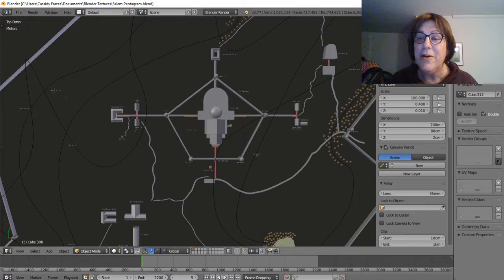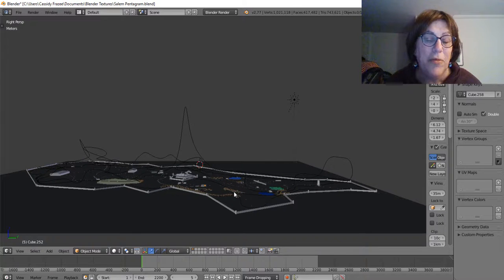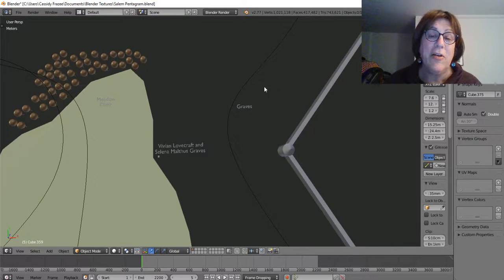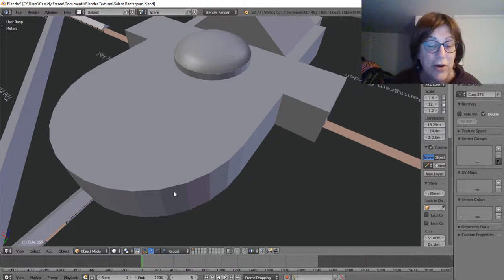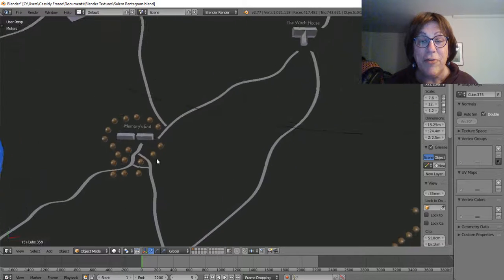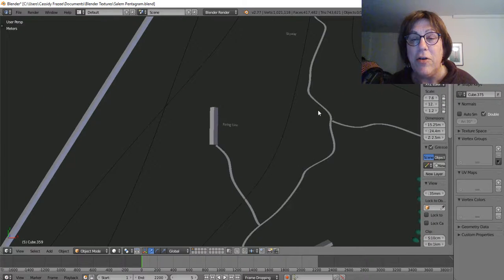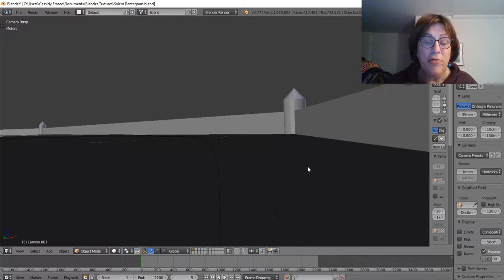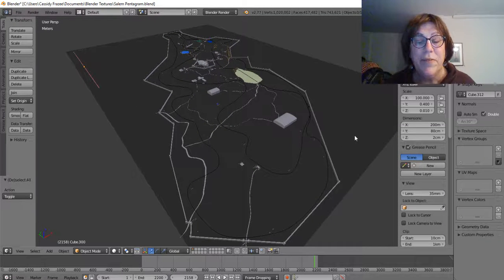Salem School Model